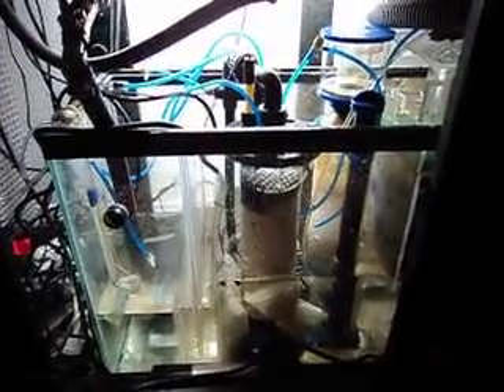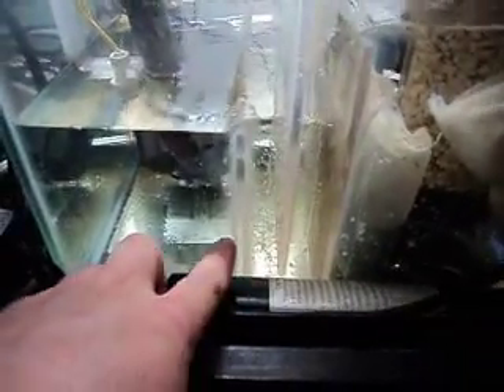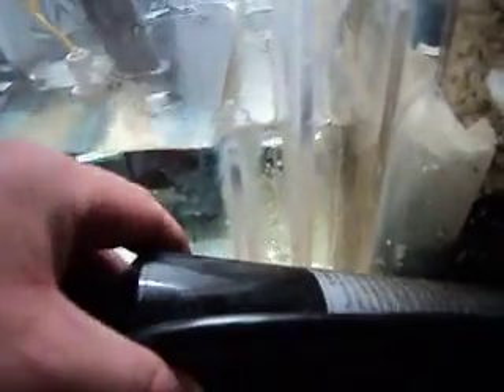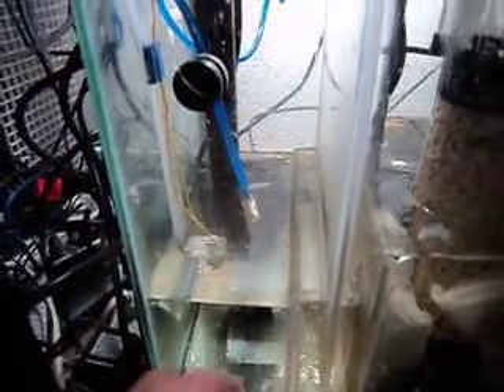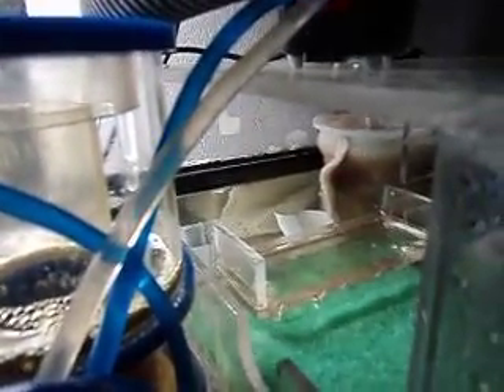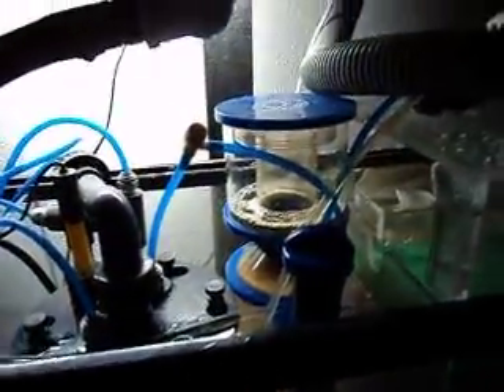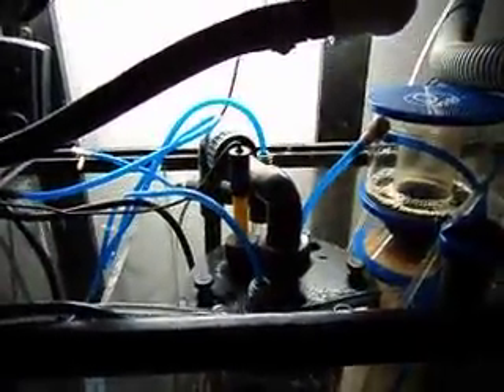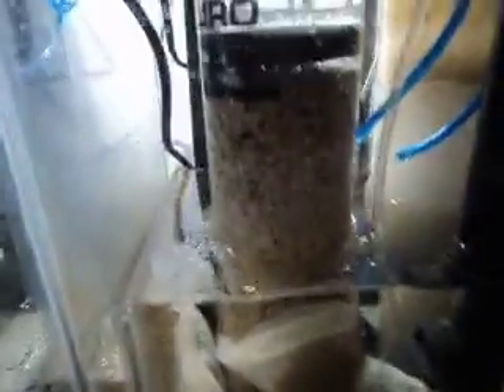DIY 30gallon sump/wet-dry filter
This is my 30 gallon sump/wet-dry filter. I designed and built this filter.